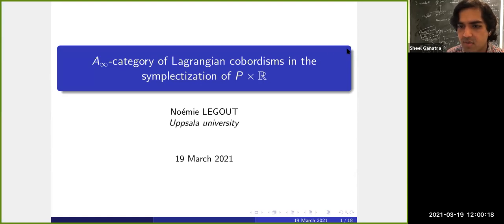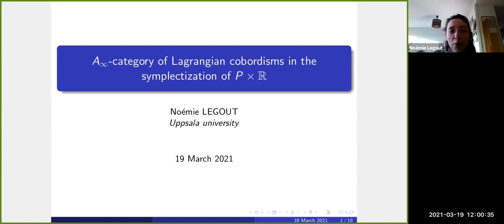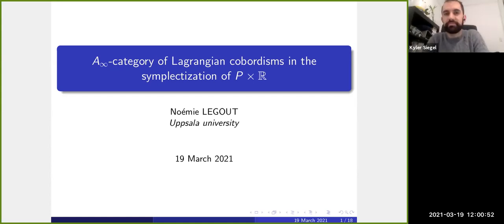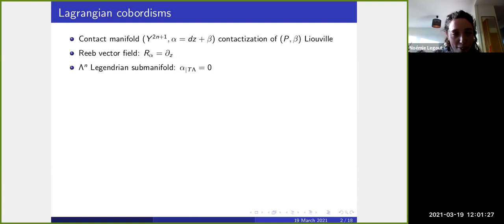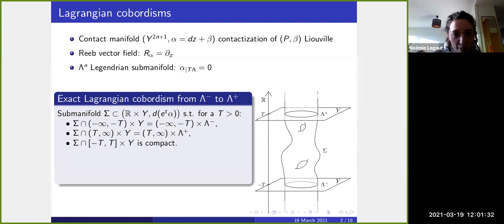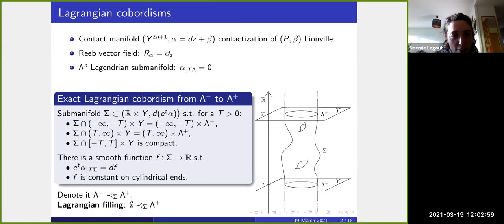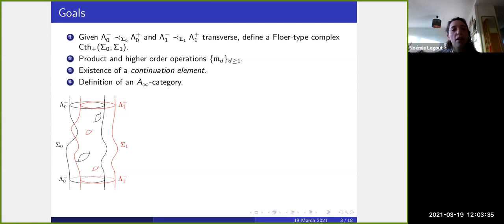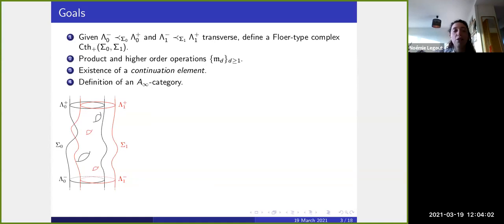Noémie Legout - A-infinity category of Lagrangian cobordisms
March 19, 12 pm ET: Noémie Legout (Uppsala University) - A-infinity category of Lagrangian cobordisms

In this talk I will define a Floer complex associated to a pair of Lagrangian cobordisms in the symplectization of a contact manifold, by counting pseudo-holomorphic disks in the SFT setting. I will then explain how to construct a product on this complex and A-infinity maps in general, and show the existence of a continuation element, leading to the definition of an A-infinity category via localization.

Questions

00:37:06 Mohammed Abouzaid: May I ask a question

00:47:26 Eleny Ionel: I have a question

00:57:08 Xin Jin: Is it possible to define a functor to the wrapped Fukaya category (or a product category) of a Liouville filling of Y? Roughly a cobordism + an augmentation looks like a pair of objects in the Fukaya category.